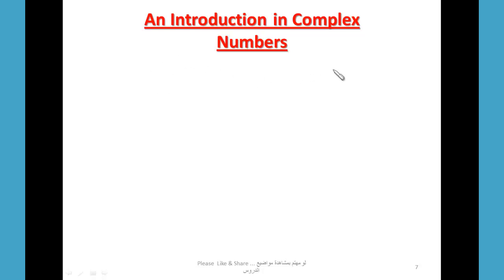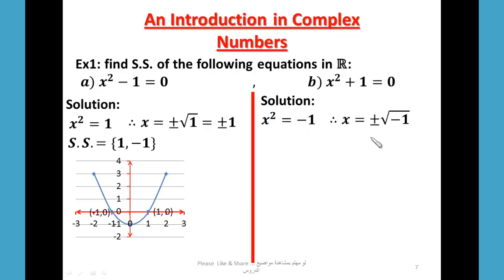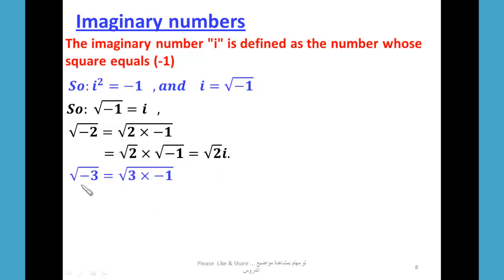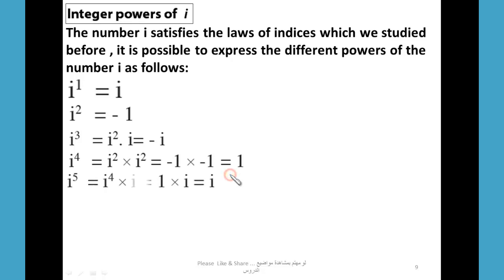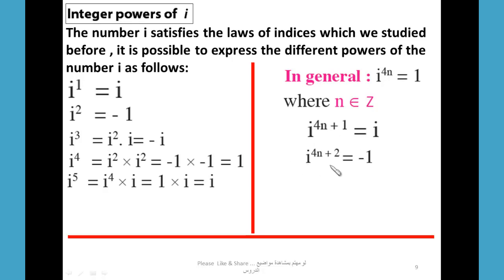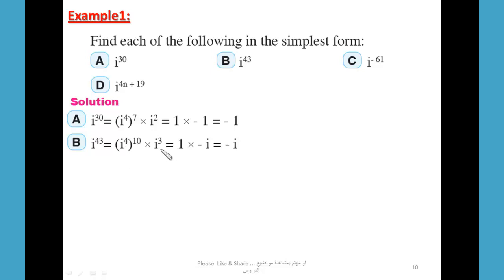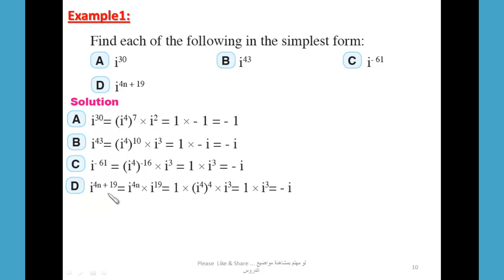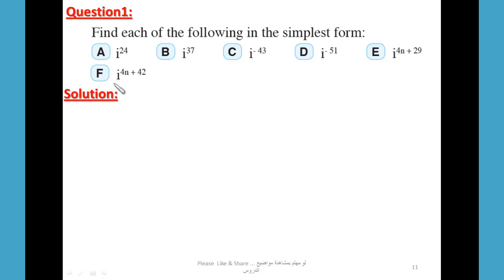Math. Sec 1 | Algebra |1st form secondary| First Term ||An Introduction in Complex Numbers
شرح و حل اسئلة من كتاب المدرسة , للصف الاول الثانوي لغات
تابع تمارين (1- 2) on Complex Numbers من كتاب المدرسة
Solved examples on : Concept of the imaginary number. Integer power of i . Concept of the complex number. Equality of two complex numbers. Operations on the complex numbers